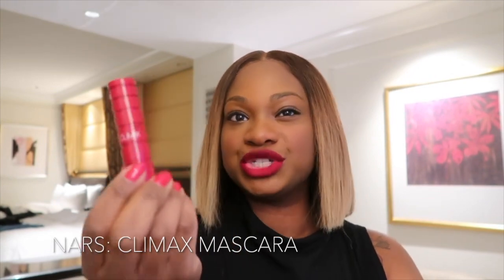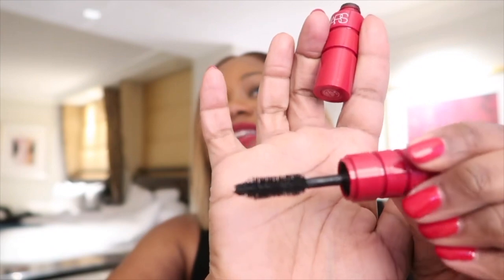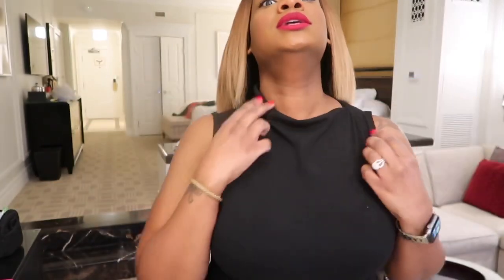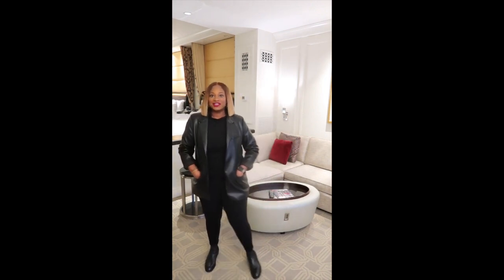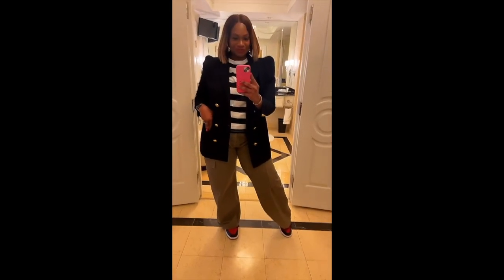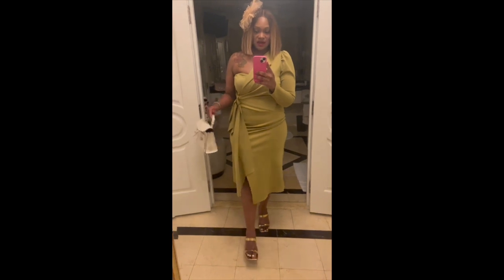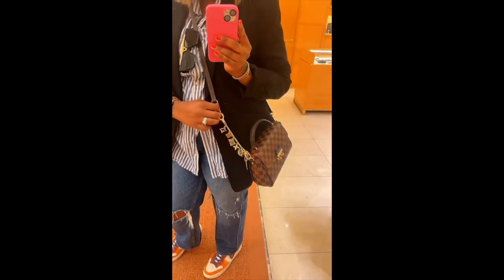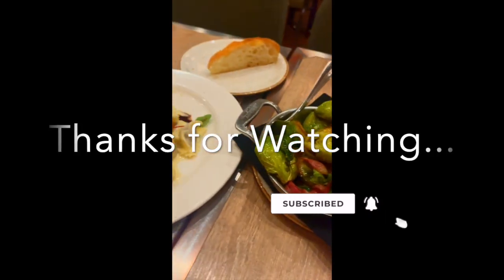Curvy Girl Casual Work Looks ((Vegas Edition)) |ASOS| Eloquii| Louis Vuitton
Work is going to work no matter what! So why not be as cute as possible?? While in Las Vegas, I took the opportunity to play with some looks that I’ve been wanting to try for a while. I didn’t buy anything new, instead I shopped my closet. Because of that, a lot of the pieces I wore are now out of stock, but I have listed where I bought each item from in case you want to check out other options.

FOLLOW ME ON:
Leave me a ✨ to let me know you came from my YT Channel! ❤️

Black Leggings: Target

Black History T-shirt